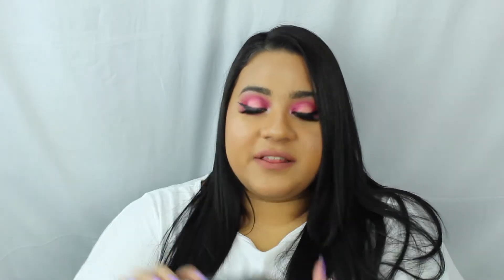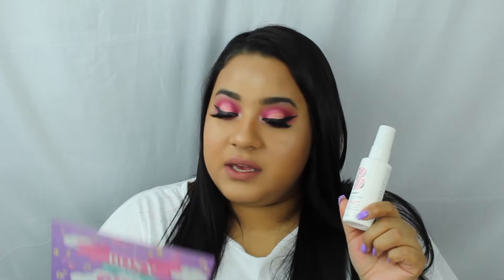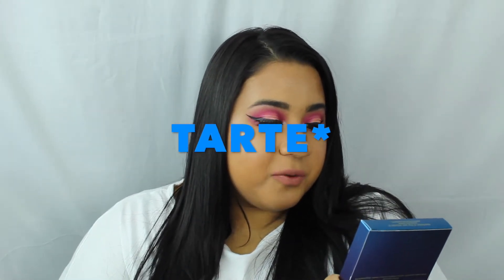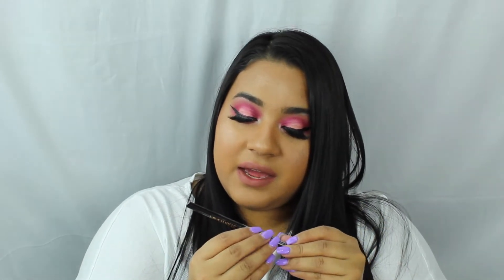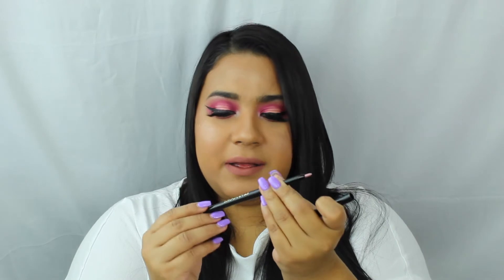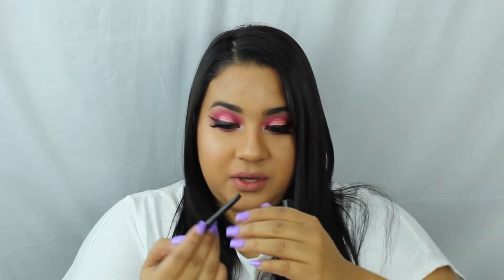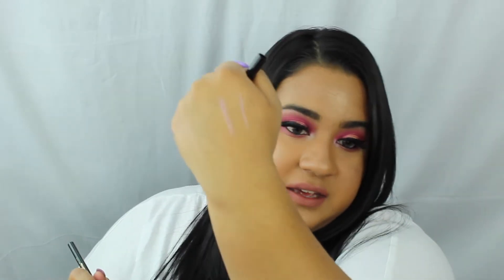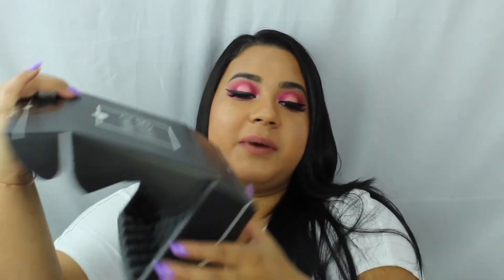JANUARY BOXYCHARM!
Today’s video I wanted to share my JANUARY BOXYCHARM  goodies!

A international one will be coming soon!

Makeup that I Used :

* Primer: Tatcha The Silk Canvas
* Foundation : MAKEUP REVOLUTION(CONCEAL & DEFINE) - F11
* Concealer: MAKEUP REVOLUTION(CONCEAL & DEFINE) - C10
* Powder: Beauty Bakerie - The Flour
* Bronzer: TOO FACE - BRONZER
* Highlight: GC palette
* Eye Primer: Urban Decay Primer Potion
* Eyes: VIOLET VOSS (PRO EYE SHADOW)
* Mascara: NONE
* Lashes: “ENSLEY” ESG COSMETICS
* Lips: GC “EVERYTHING NICE" HYDRA MATTE
* Setting Spray: UB ALL NIGHTER

Vlogs Saturday